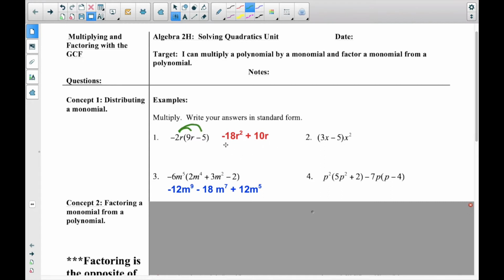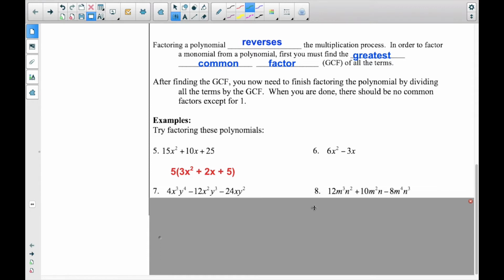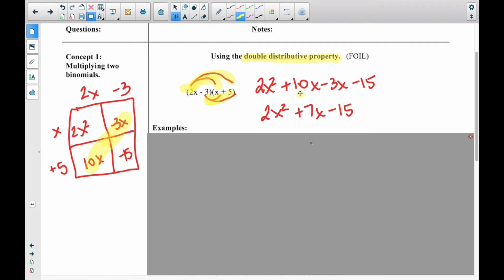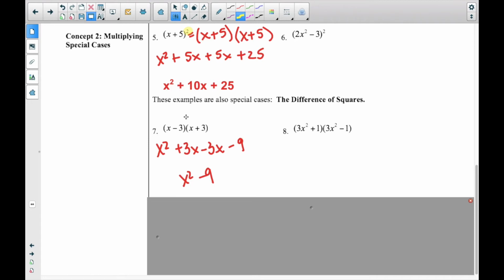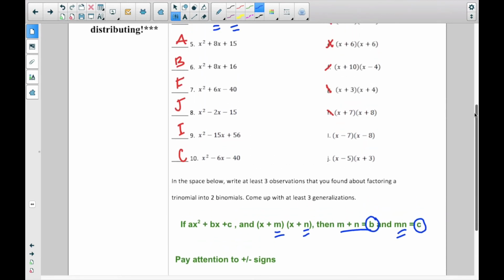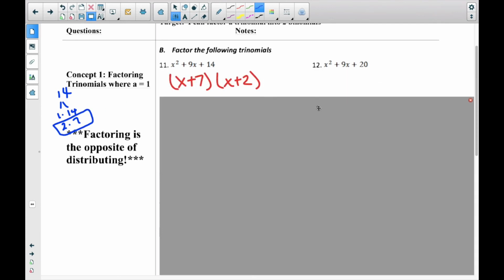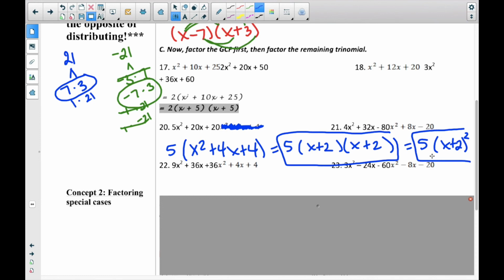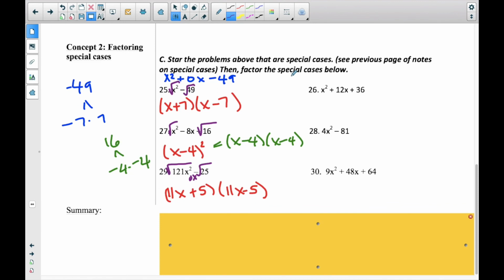GCF and Factor basics